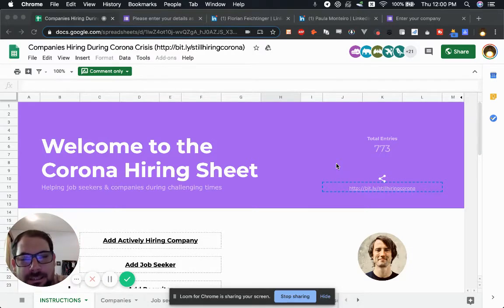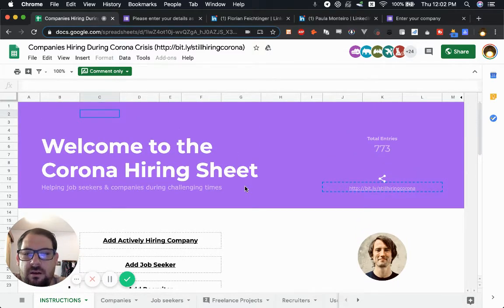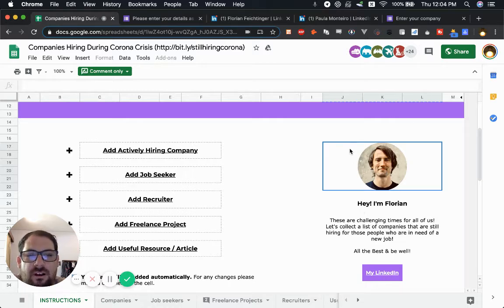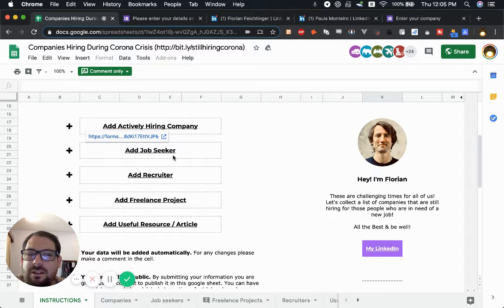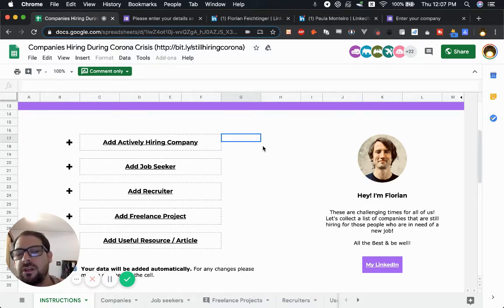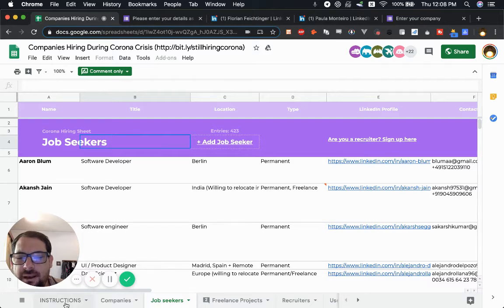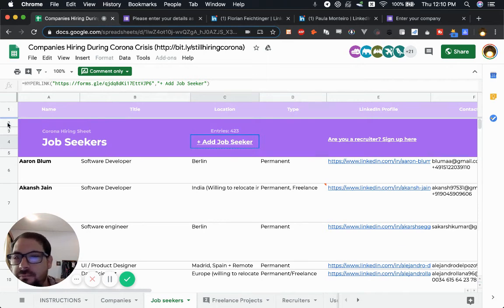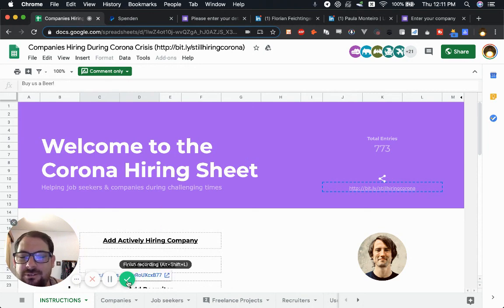Great Sheets! How to Show Who Is Hiring In a Google Sheet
Florian Feichtinger and Paula Monteiro put together an amazing google sheet experience. their use of comments truly made this google sheet the best most interactive experience you can get.

Shout-out to fellow Sheeeeters Florian Feichtinger and Paula Monteiro who created an interactive and amazing Google Sheets experience. It was like going to a theme park, except it didn't cost any entrance fee, was on my computer, and I didn't get motion sickness after. (Ok, maybe a little bit of motion sickness). Check out what is possible for your own Google Sheetery with this incredible example!

Remember back in the days when you'd have to search through a newspaper help wanted ad in order to find a job? Yeah, neither do I really, but I do remember watching several 80s movies where that seemed to be the only method to get a career as a door to door vacuum salesman or secretary to the stars! In the modern era, however, you have hundreds of online resources like Linkedin, Ziprecruiter, Indeed, and many more that curate both and employers and future employees in one place. That being said, those sites can often be messy and cumbersome so it's such a breath of fresh air when people like Florian and Paula decide to take it upon themselves to create a cleaner more sustainable job board. And the best part is, they did it in Google Docs! Using techniques like Hiding the grid lines, creating a standout header, and utilizing the comments feature to help communication through users, this is one truly perfect example of the capabilities of Google Sheets for a good cause.

BetterSheets provides a wide variety of hints and tricks to make your Google Docs experience go from functional to FUNctional. You'll find tricks you've always wanted to know, tricks you never knew you needed, and tricks that even the most proficient Google Docs users haven't discovered yet! It'll be the smartest sheets decision you've made all year.

100 Free Business Ideas - Lead Magnet, product, and business ideas you can make in a Google Sheet to validate your business ideas.